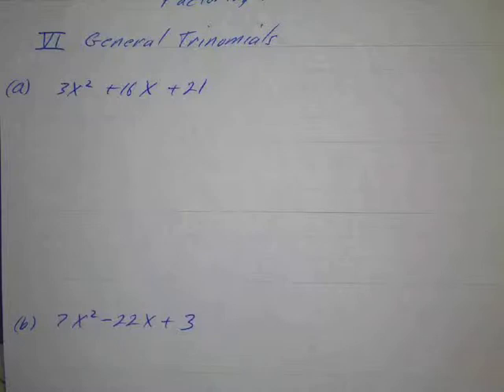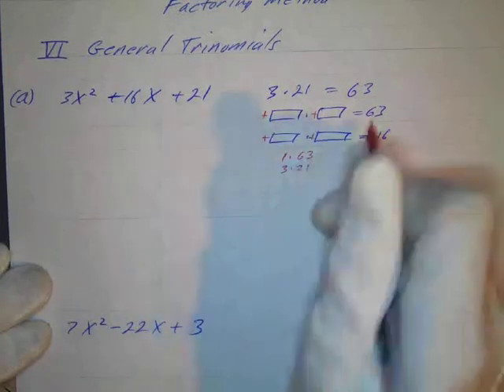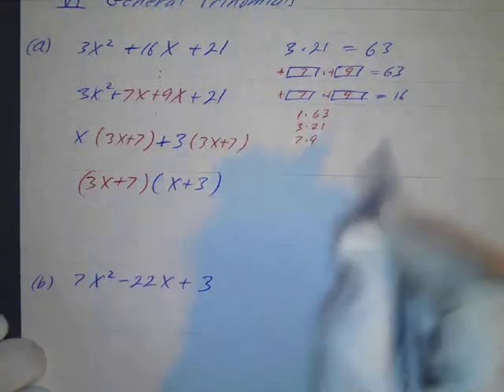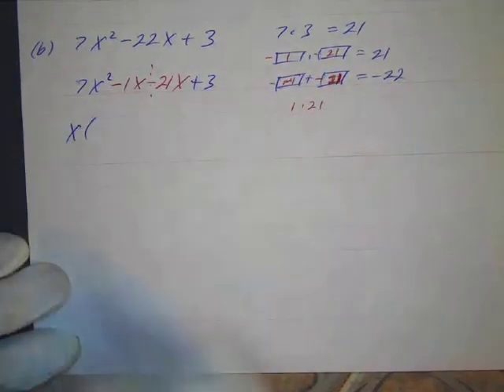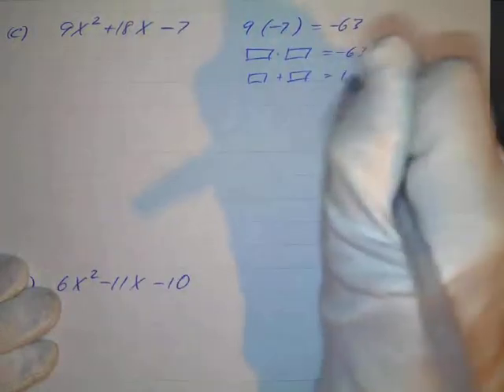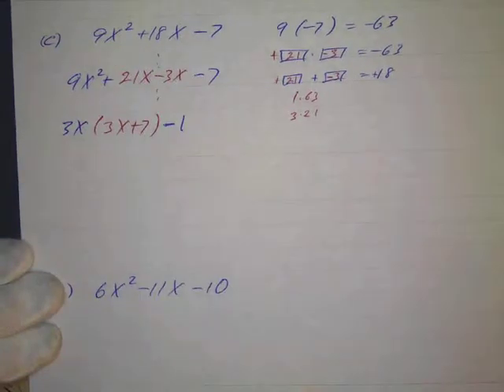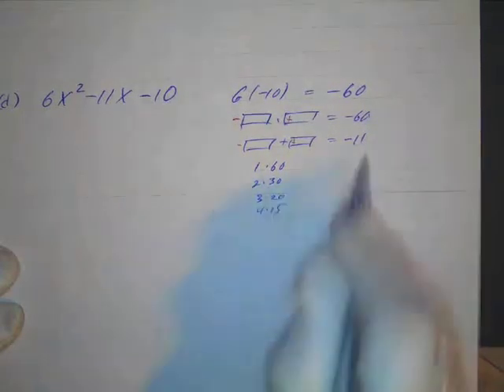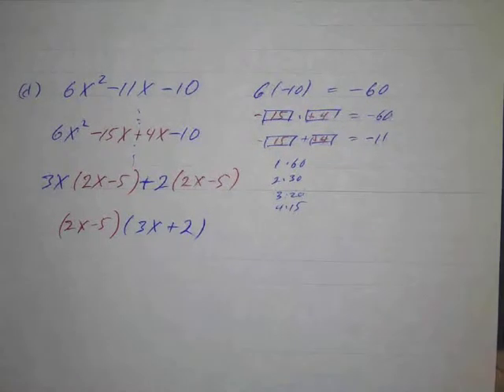Factoring Methods VI